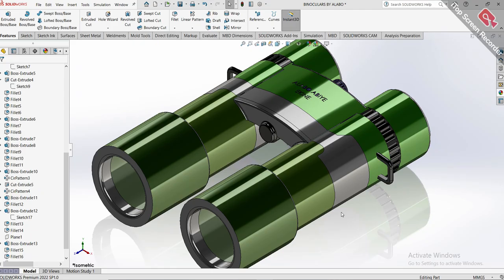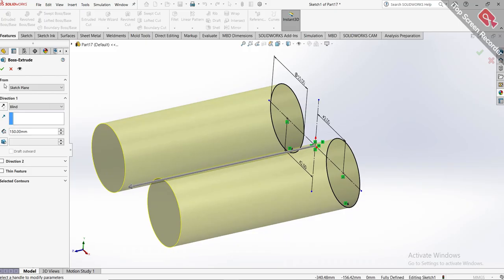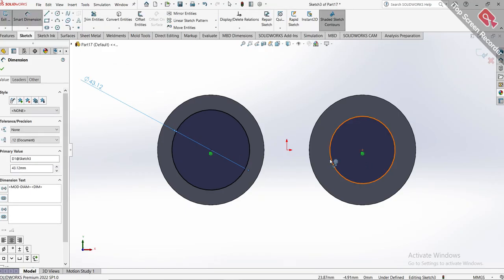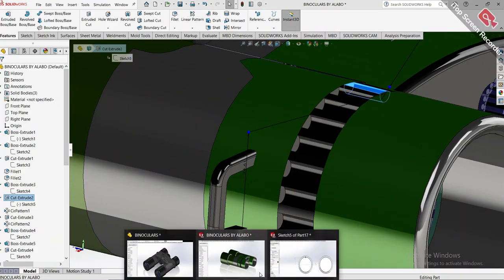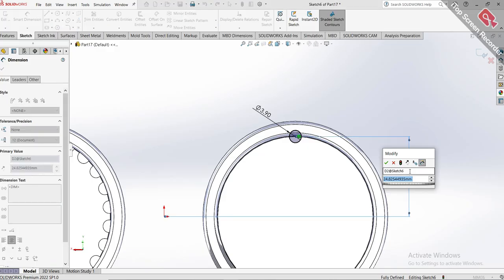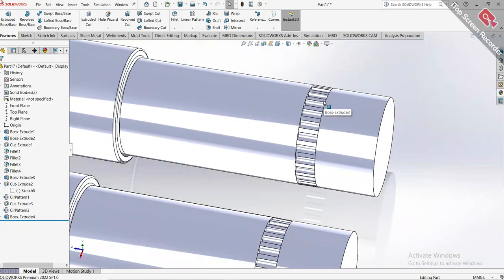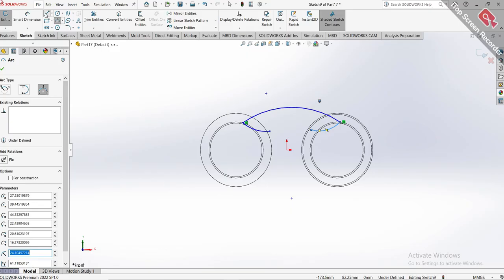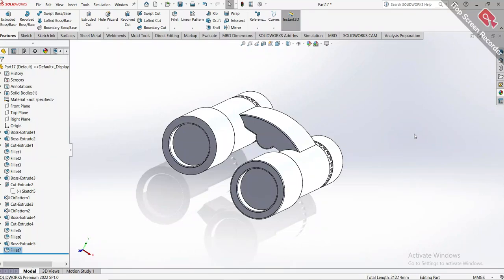3D Modeling and Design of a Binoculars 1.0 in SolidWorks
This project involves the 3D modeling and design of binoculars using SolidWorks. The design process includes creating the main body, eyepieces, objective lenses, and hinge mechanism to accurately represent functional binoculars. Key SolidWorks features such as Extrude, Revolve, Fillet, Mirror, and Assembly were used to develop the detailed structure. The model is designed with realistic proportions, demonstrating an understanding of mechanical design principles and optical device construction. This project showcases precision modeling skills and the application of SolidWorks for product visualization and engineering design.